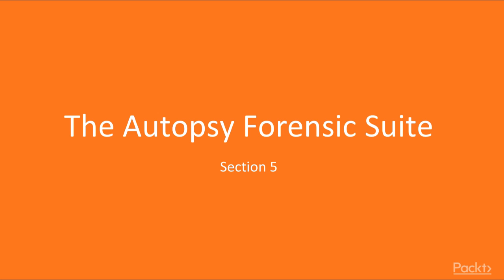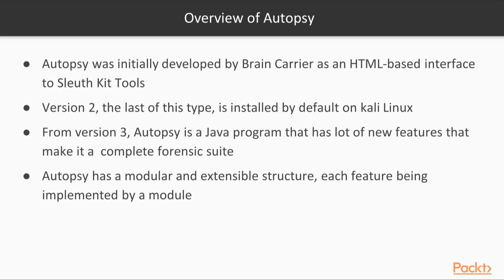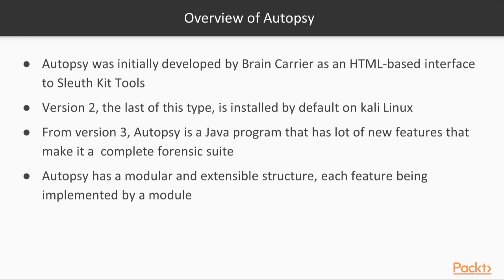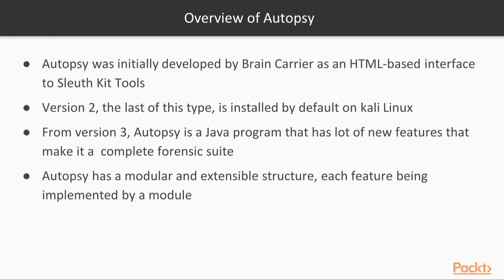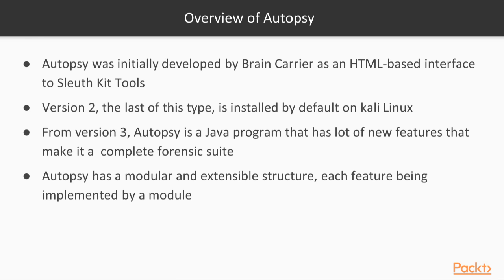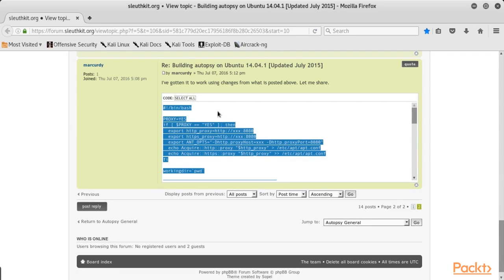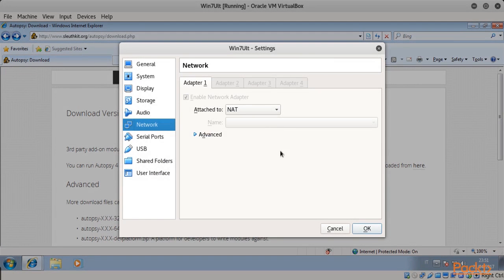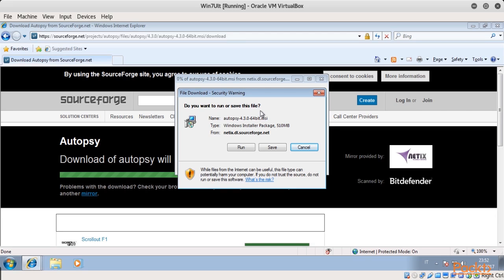Digital Forensics with Kali Linux : Autopsy 4 Overview and Installation | packtpub.com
This video introduces the Autopsy forensic suite and provides a practical guide to install version 4 on Kali Linux.
• Get introduced to Autopsy and explain the new features introduced with the versions 3 and 4 over version 2, which is pre-installed on Kali Linux
• Understand the procedure to install version 4 on Kali Linux